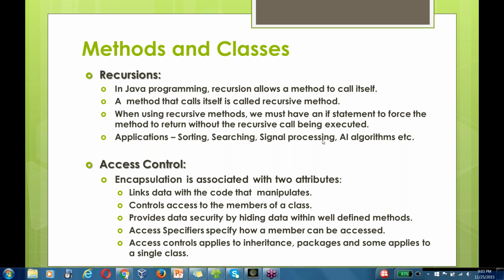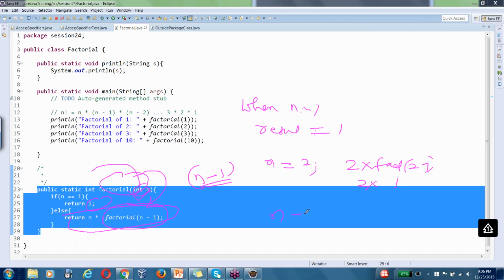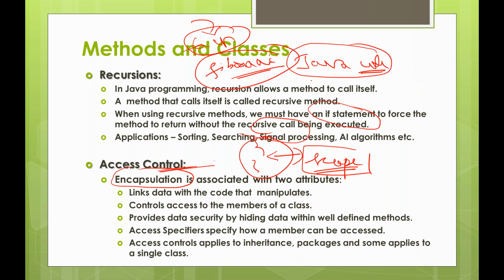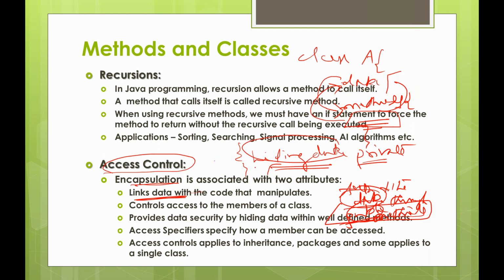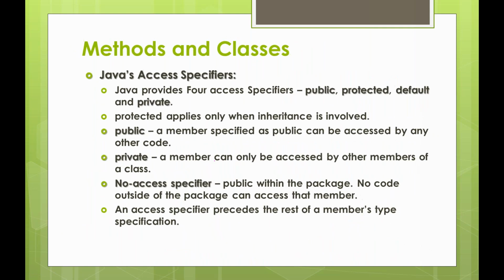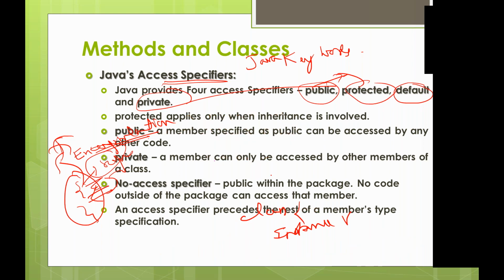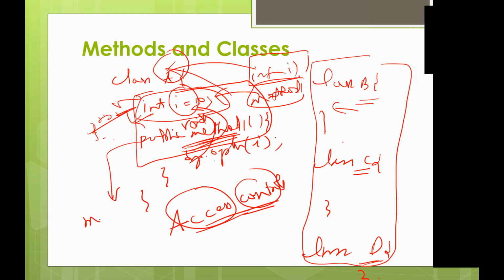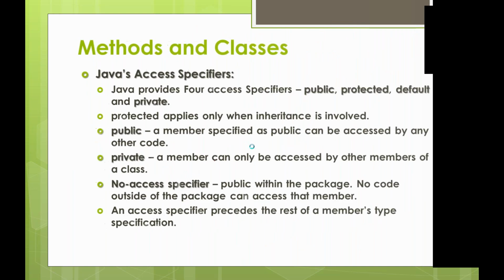Core Java Training || Recursions and Access Control